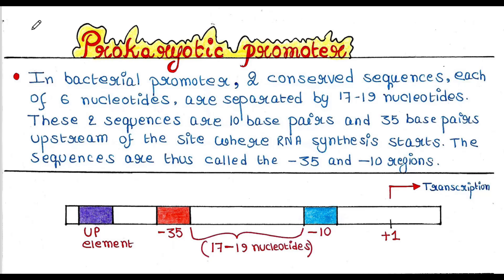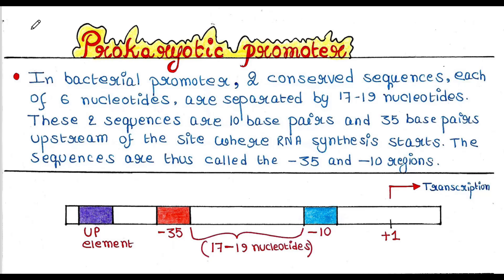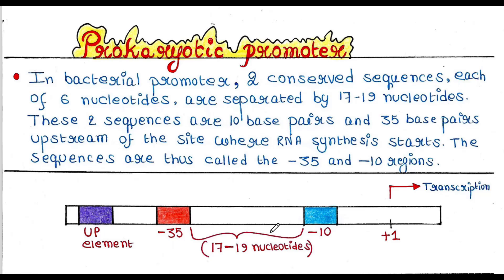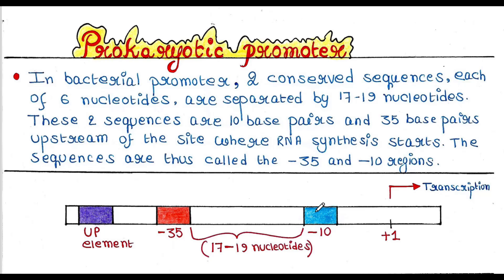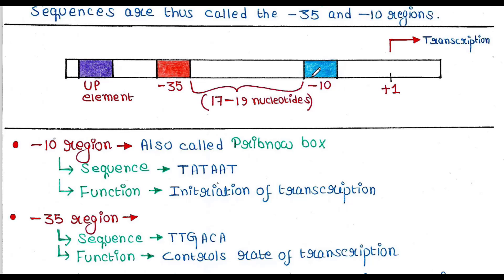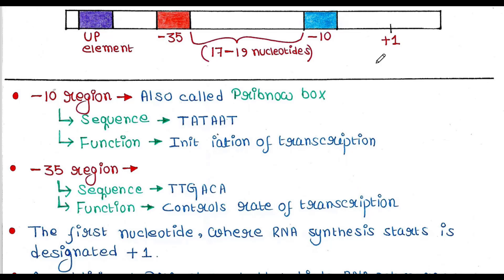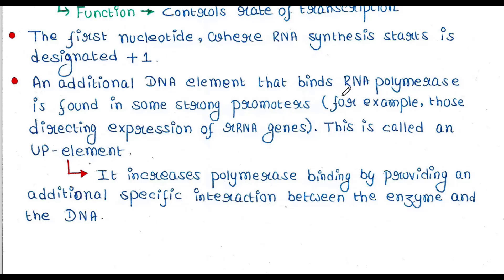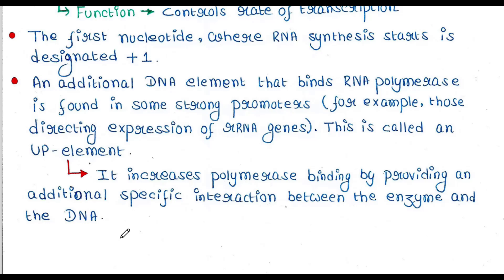Bacterial promoter | Structure and function